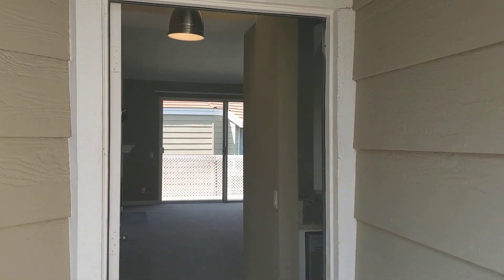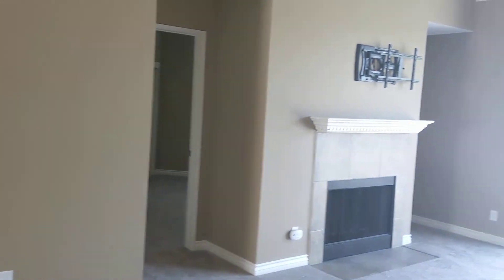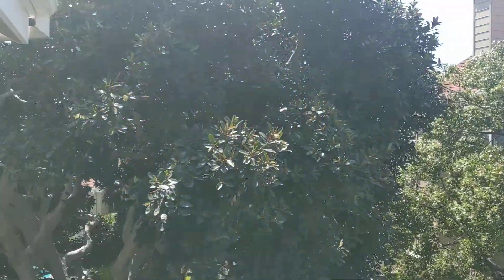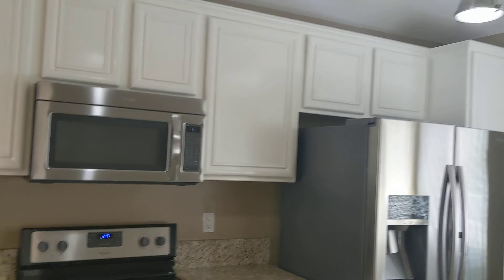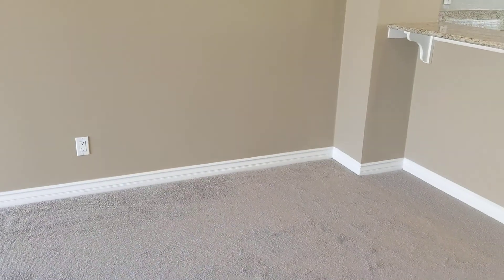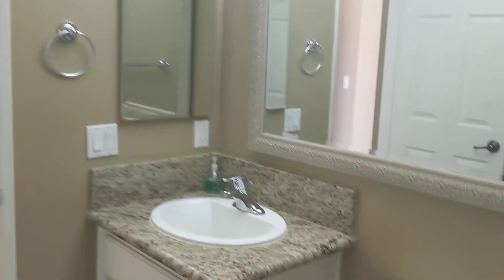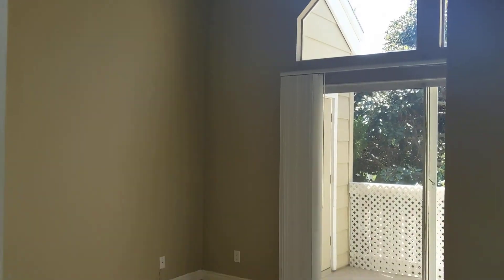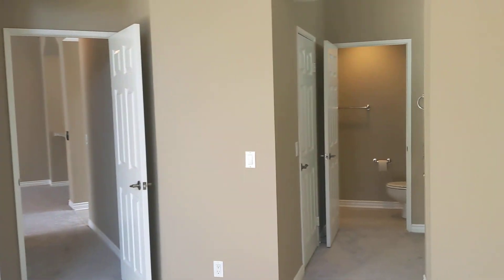20251 Cape Coral #319, Huntington Beach, CA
Beautiful 2 Bedroom Condo in Huntington Beach SeaBridge Community!